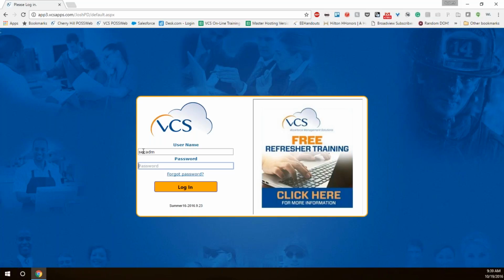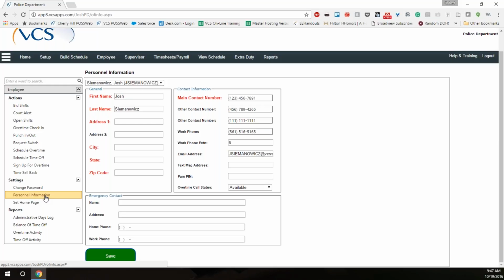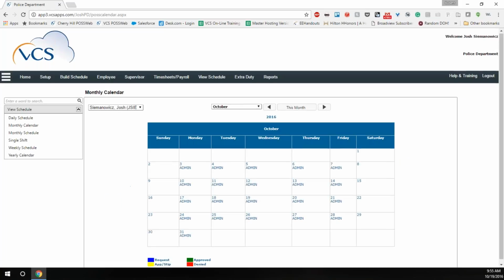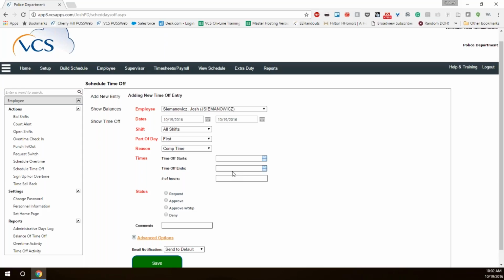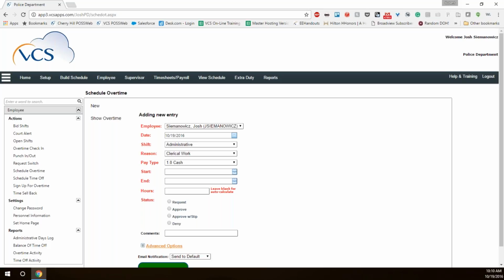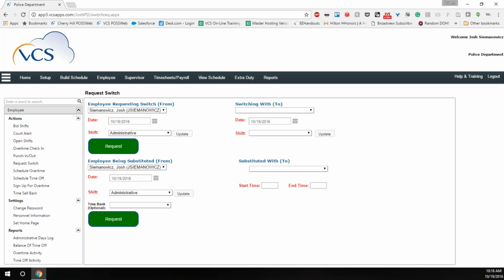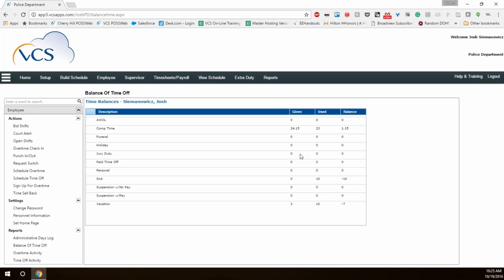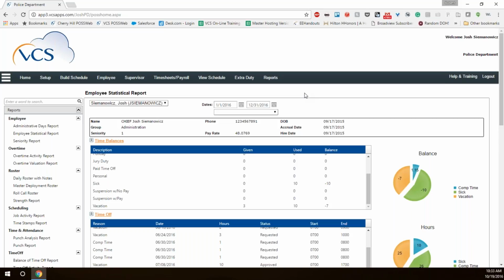VCSBT 08 Basic User Training Scheduling for Basic Users 10 19 16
User Training (Web)

View Schedules
- Daily Schedule
- Single Shift
- Weekly Schedule
- Monthly Schedule
- Monthly Calendar
- Yearly Calendar

Employee
- Change Password
- Set Home Page
- Personnel Information
- Request Time Off
- Request Overtime
- Request Switch

Reports